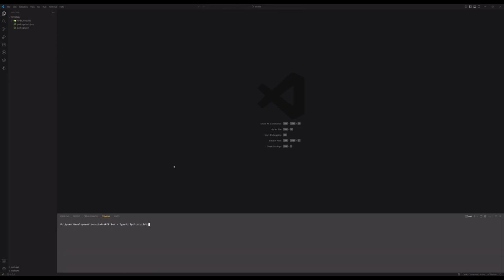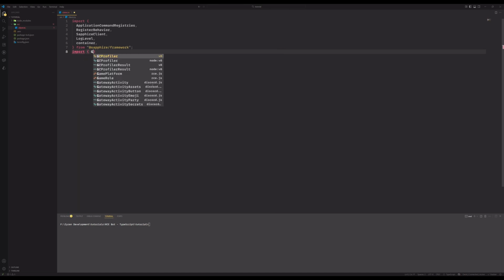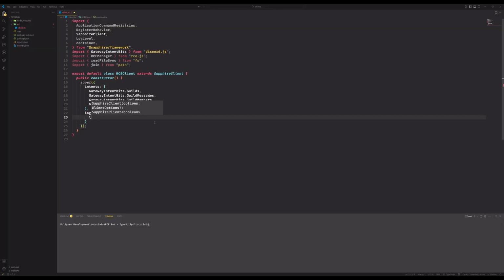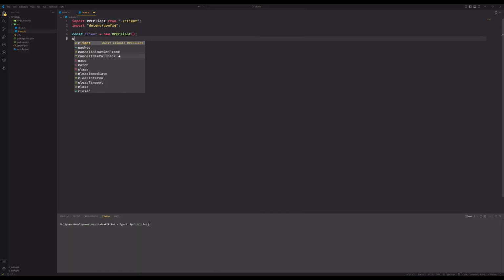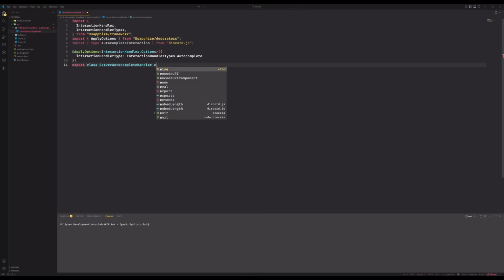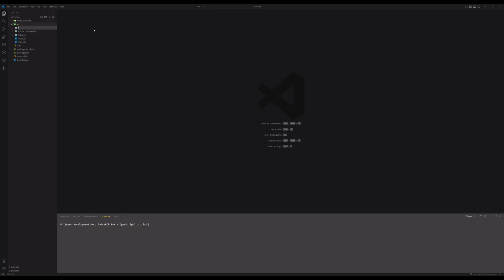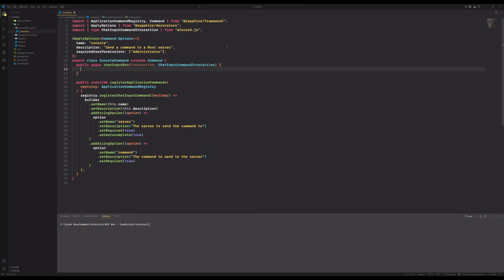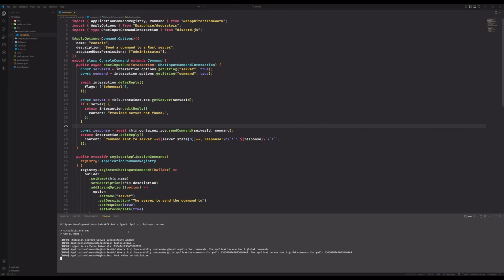[Episode 1] Build a Rust Console Edition Discord Bot (Setup | Discord.js v14 + TypeScript + rce.js)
🚀 Learn how to set up a powerful Discord bot for Rust Console Edition servers using Discord.js, TypeScript, and rce.js.
In this first episode, we’ll walk through project setup, configuration, environment variables, and connecting your bot to your RCON-enabled Rust Console server(s).

- Setting up a TypeScript + Discord.js project
- Installing and configuring rce.js
- Connecting to Rust Console Edition via RCON
- Create a command to send commands to your Rust Console server
- Preparing for future modular features (killfeed, global chat, quick chat commands)

🧠 Zyren Development Discord – Tutorials, open-source projects, and general chat!

Dependencies: discord.js @sapphire/framework @sapphire/decorators dotenv rce.js
Dev Dependencies: @types/node typescript

Track: Under The Sun by NOWË
Track: Horizon by NOWË